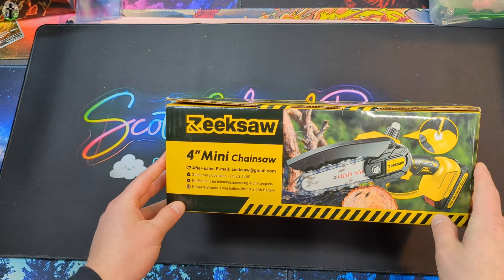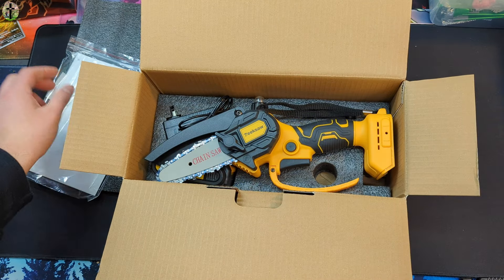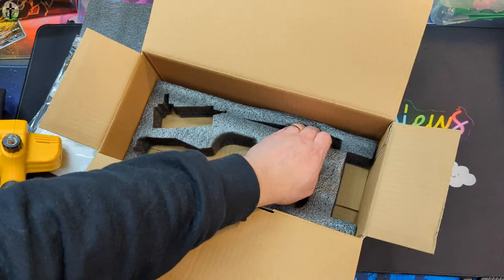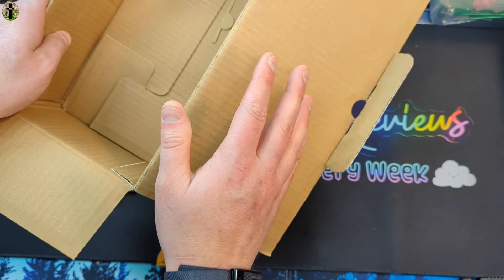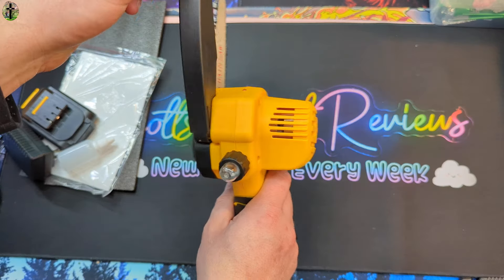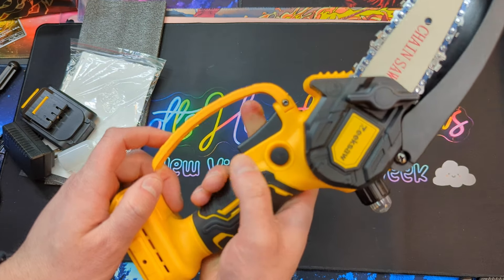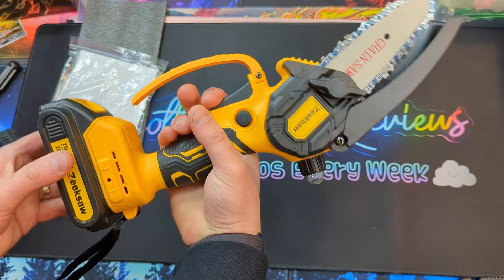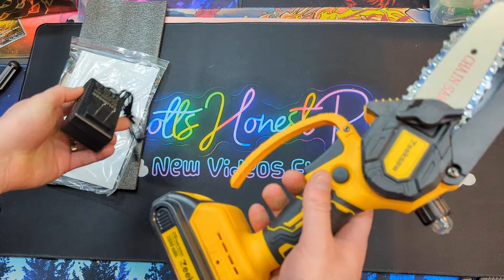Yellow Mini Chainsaw Cordless, Best Chain Saw Cordless 6 Inch With Security Lock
Mini Chainsaw Cordless, Best Chain Saw Cordless 6 Inch With Security Lock
If your interested you can buy it
 Mini Chainsaw Cordless, Best Chain Saw Cordless 6 Inch With Security Lock [Seniors Friendly], Super Handheld Saws Battery Powered Automatic Oiler，2024 UPGRADE